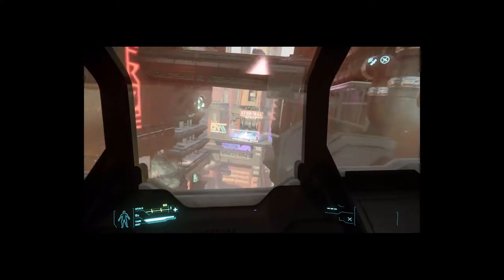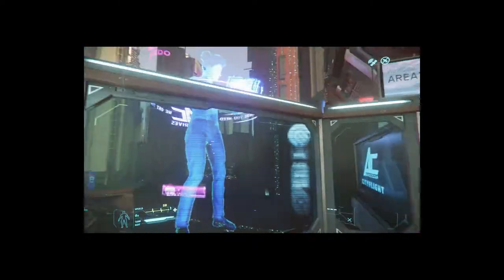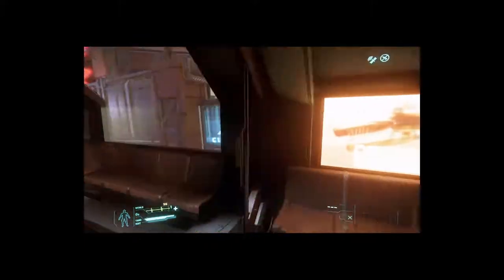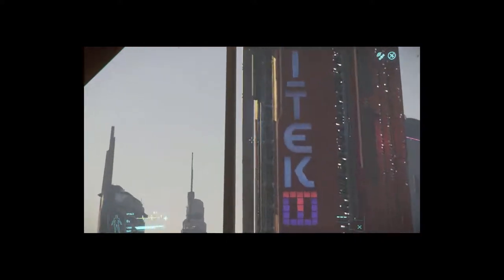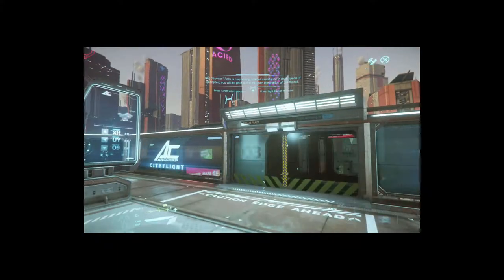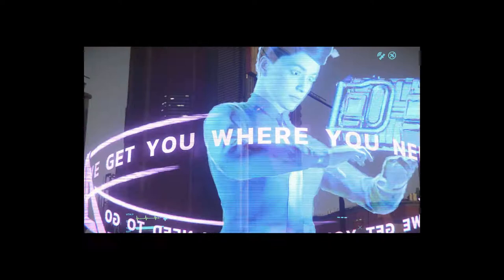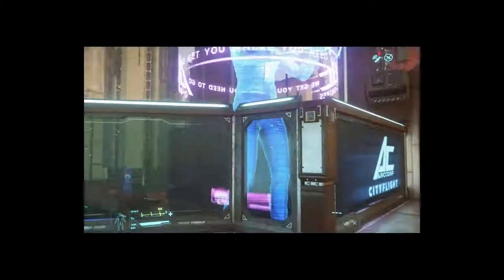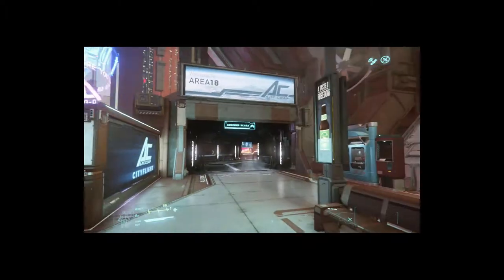Star Citizen Locations (Area 18 City Planet)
This is truly the most amazing thing I ever saw in a game. Imagine a planet that is completely covered by buildings.